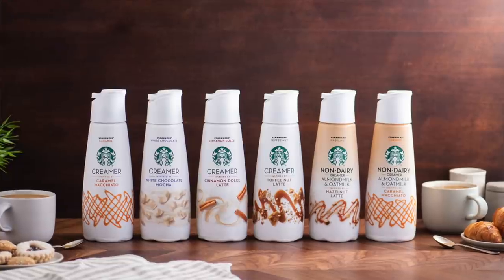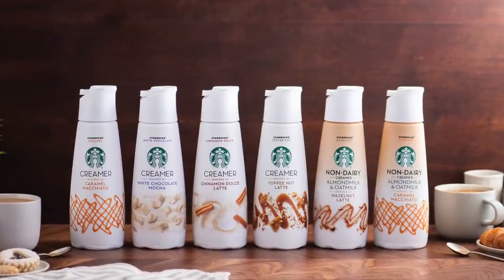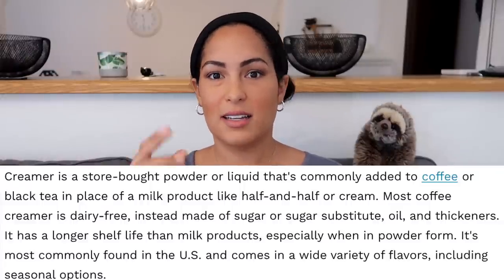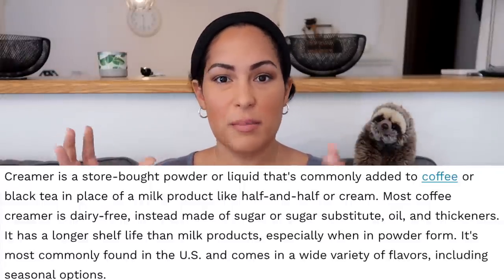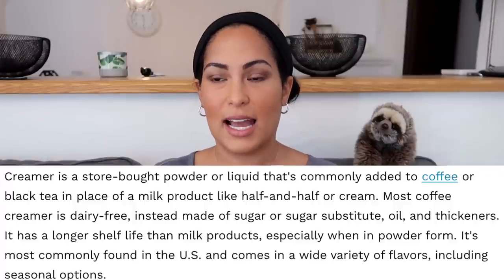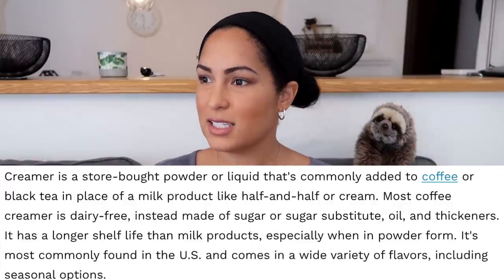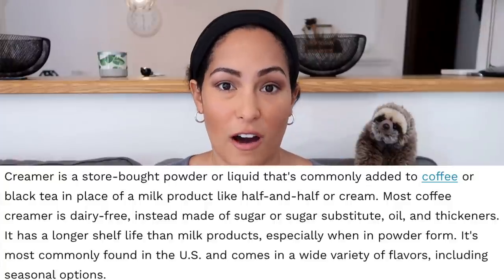THINGS YOU WON'T FIND IN GERMANY but will find in the USA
Here is a list of things, ideas, and concepts you won't find in Germany. Hopefully you like the video and have a wonderful start into the weekend!!

Camera I use
Toothpaste I use

older than you think

Florida

Munich, Germany

love yall